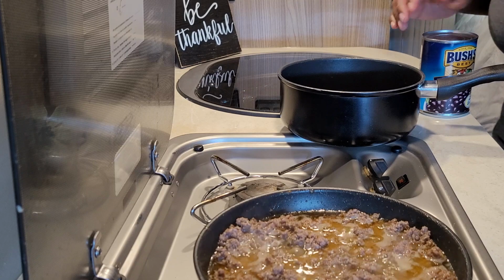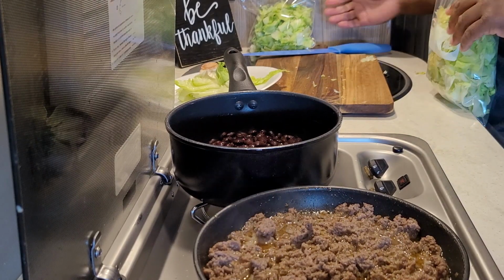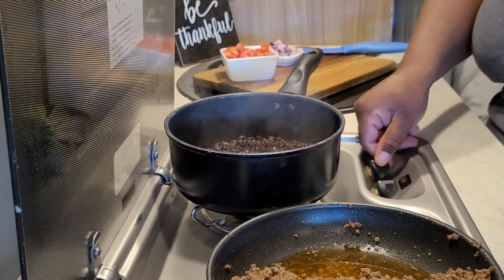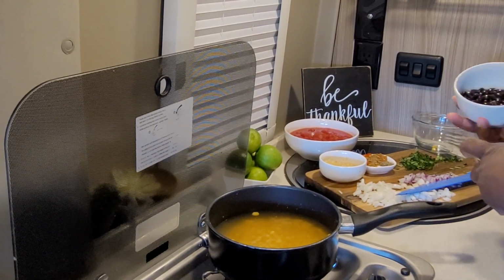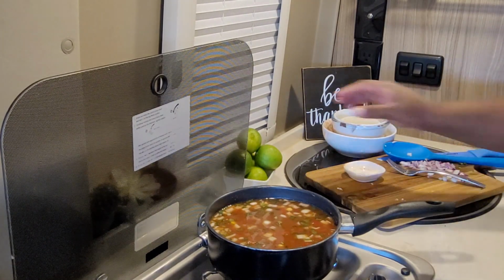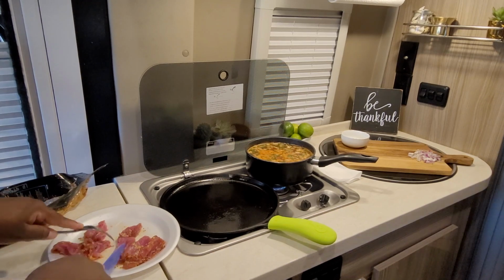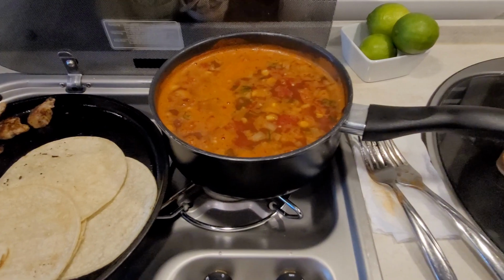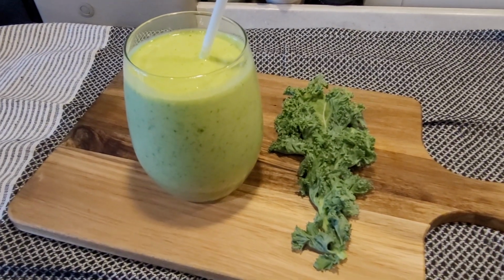COOKING IN A VAN |Doritos Taco Salad | Grilled Steak Street Tacos| Pineapple Kale Smoothie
- Dash Mini Griddle
- Cruisinart Color Knife Set
- Lodge Hot Skillet Handle

Here's the ingredients for the Doritos Taco Salad and Tortilla Soup. If you give it a try please let me know how you like it.

Doritos Taco Salad:
 Servings 4
1 pound lean ground beef
1/4 cup packet taco seasoning
1 chopped Romaine lettuce
1 cup black beans rinsed
1/4 cup purple or green onions
1 large tomato chopped
1/2 cup shredded cheese
1 cup nacho cheese Doritos per serving

Tortilla Soup:
Servings  4
3 cups chicken broth
1 cup black beans
1 cup corn
1 cup diced tomatoes  unsalted
1 tablespoons freshly squeezed lime juice
1/4 cup  minced garlic
1 table chili powder
1 teaspoon ground cumin
1 teaspoon smoked paprika
1 teaspoon  salt
1 teaspoon black pepper
1/4 cup diced yellow onion
1/4 cup chopped fresh cilantro leaves